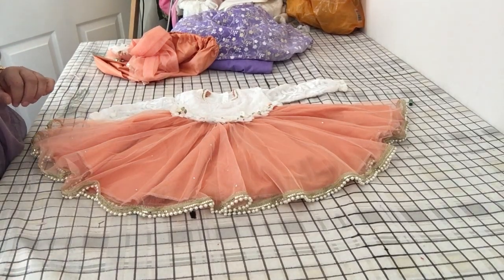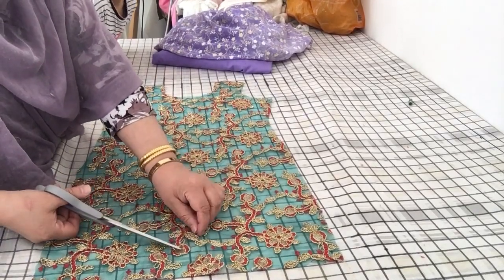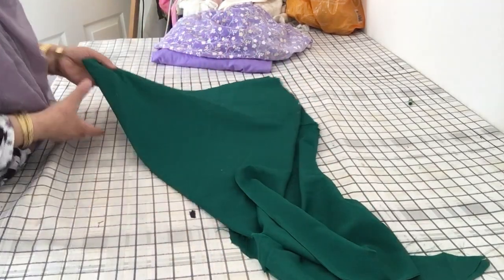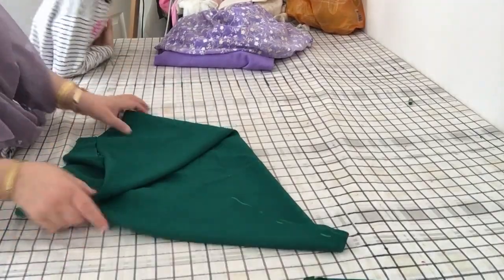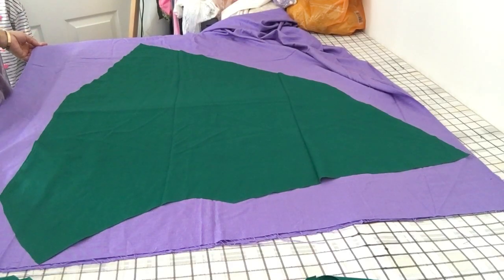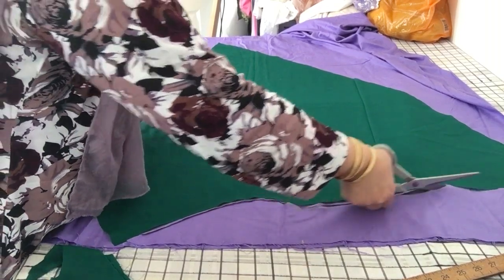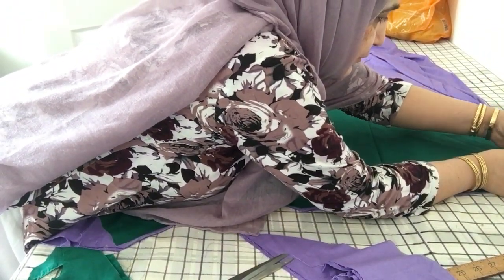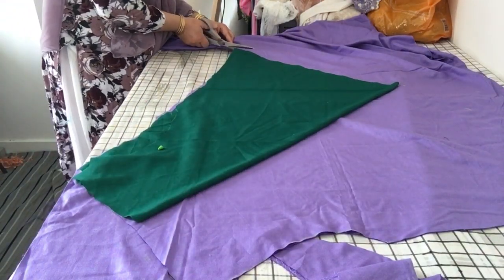Sharrara cutting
How to cut sharrara for 7 yr old